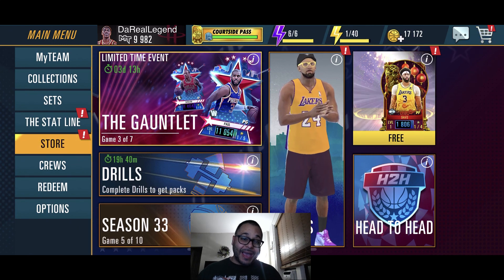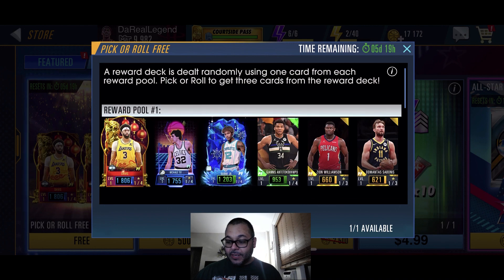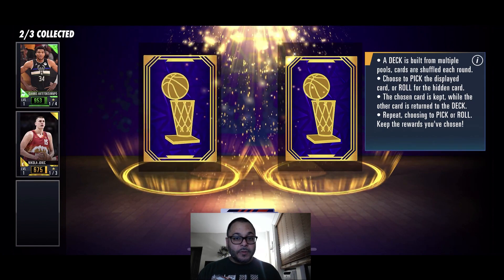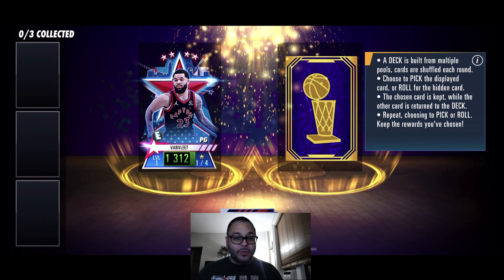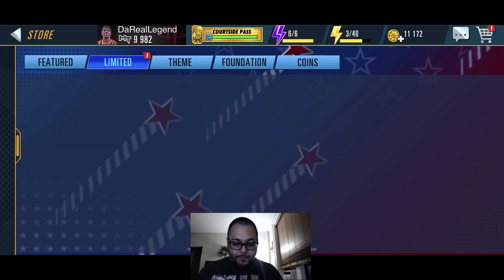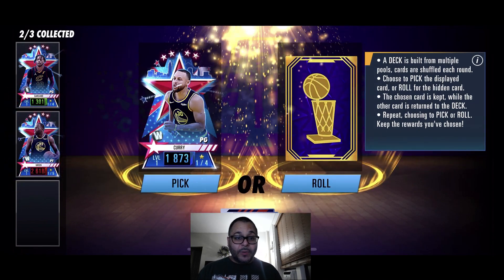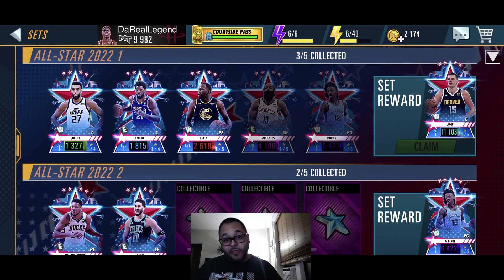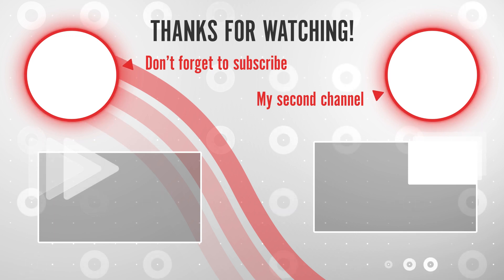NEW PICK OR ROLL PACKS & FREE PLAYERS | NBA 2K Mobile Pack Opening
In this Pick Or Roll NBA 2K Mobile Pack Opening video, i'm going for the new Diamond Lebron James & Kevin Durant in the All-Star 2022 packs and a free pick or roll pack.